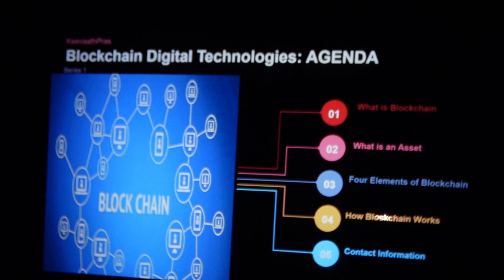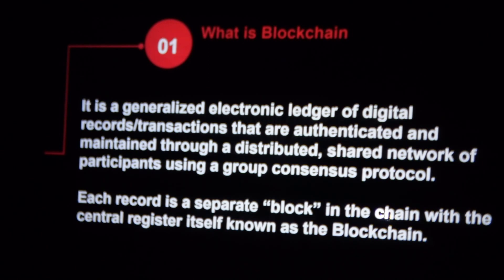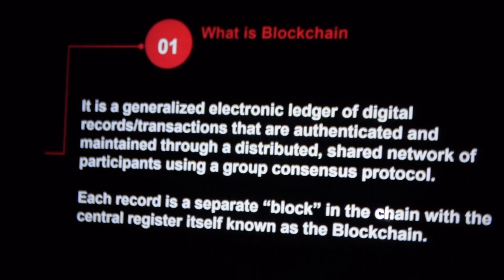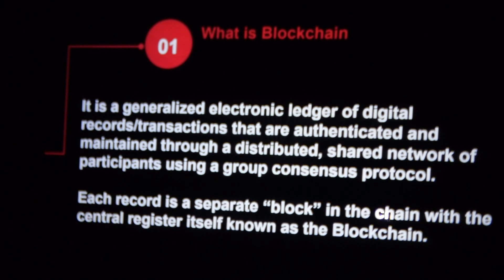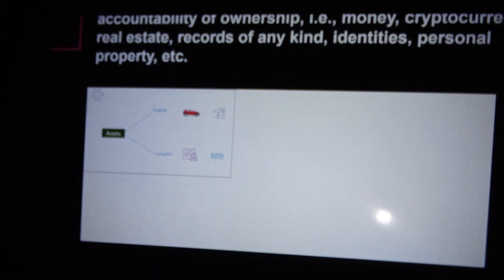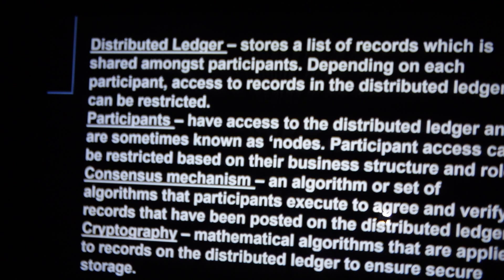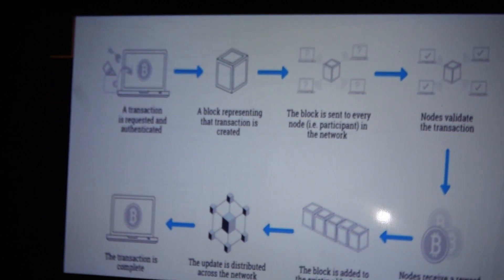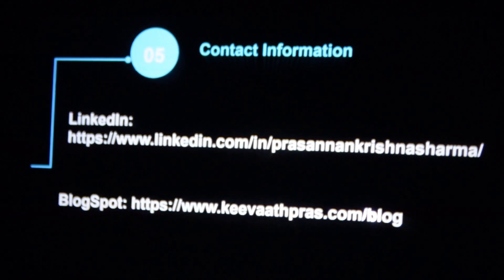Introduction to BlockchainTechnologies Lesson1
Explaining the concepts of Blockchain technologies in a simple manner for people with Technical and Non Technical background, Anyone can learn, grow and contribute!